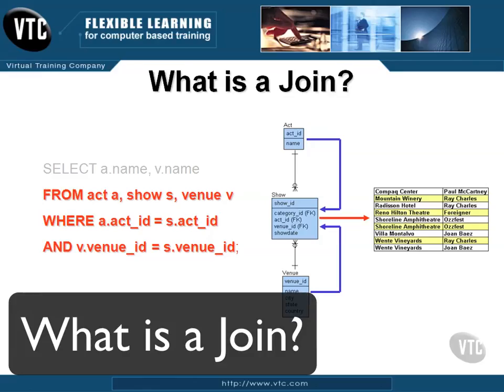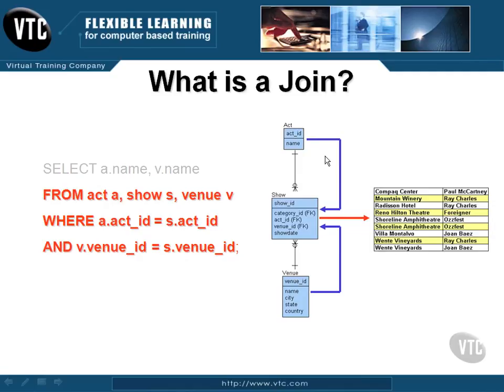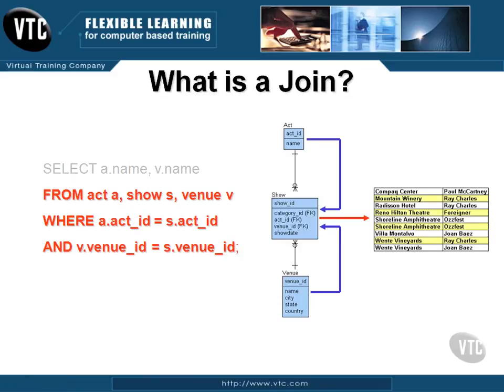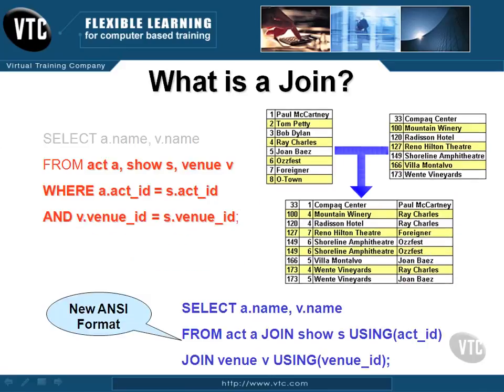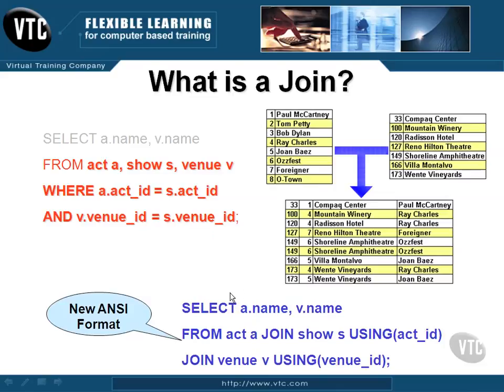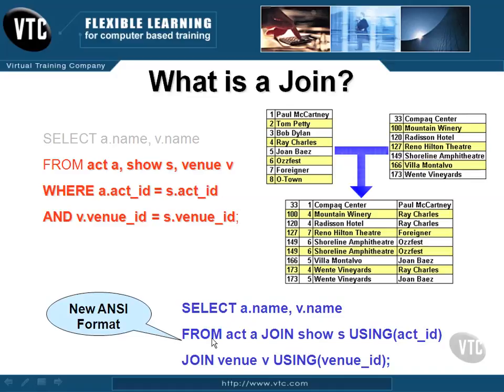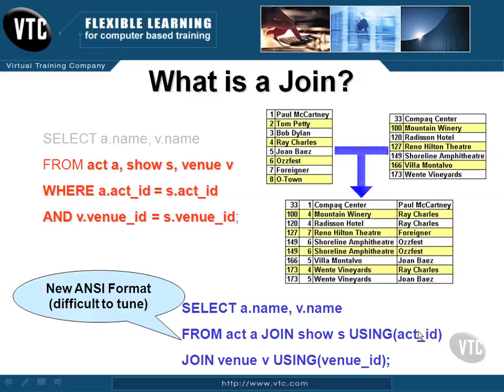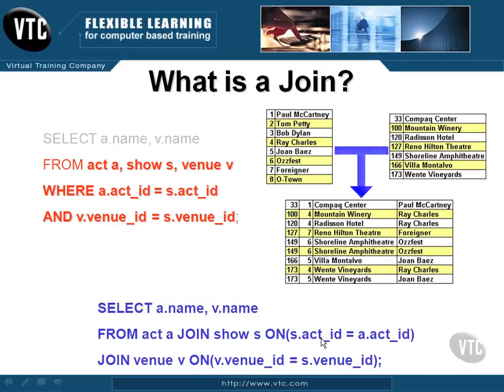Oracle 12c Tutorials What is a Join Part-1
What is a Join
Join is a process or technique of database to retrieve data from one or more table.
note:- Data to be retrieve must have a matching data column.